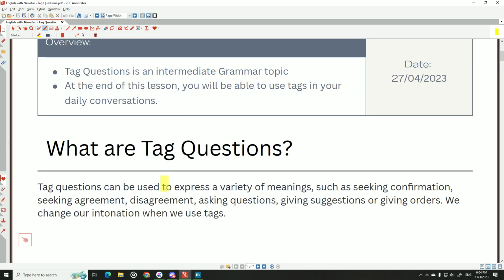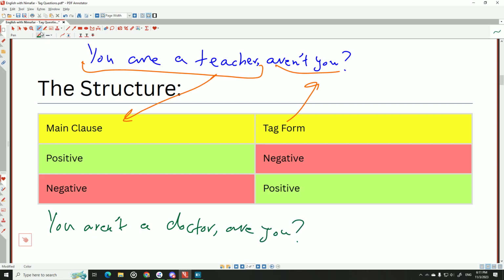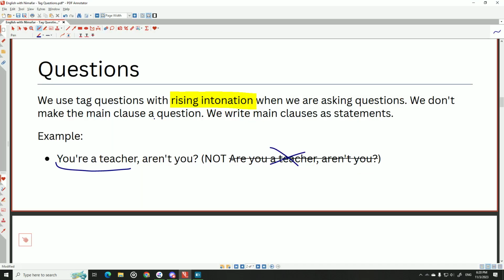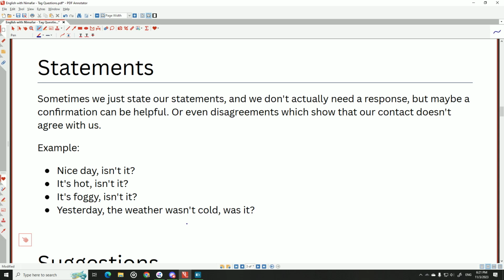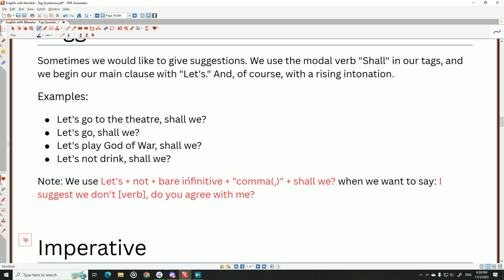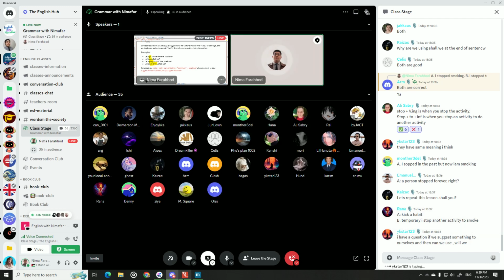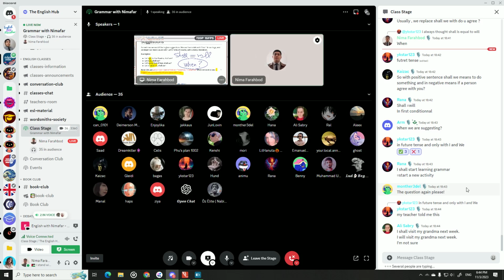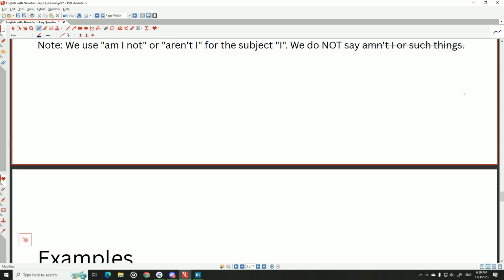Grammar Class - November 3, 2023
Howdy! 👋
Happy Halloween, btw. 🎃